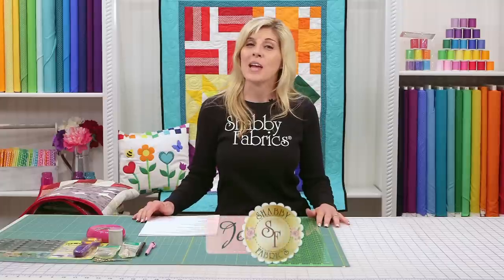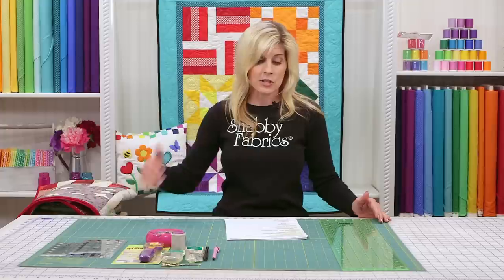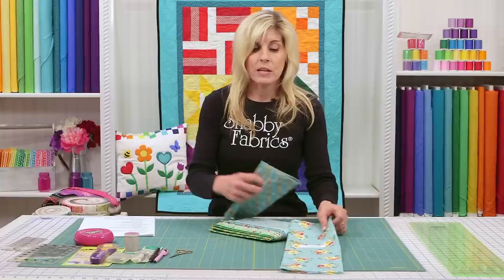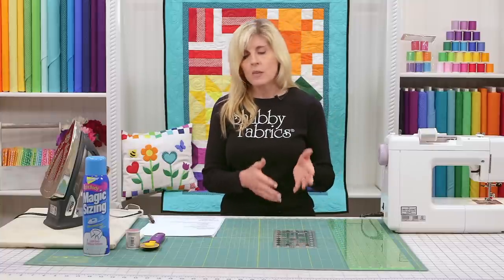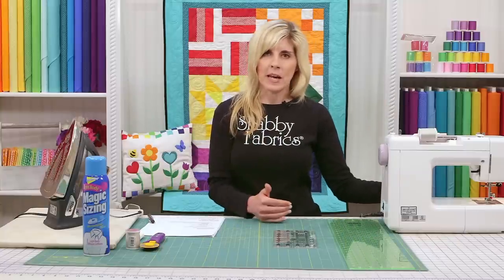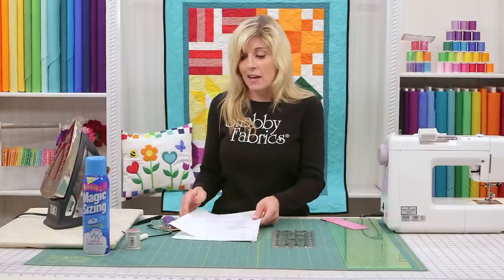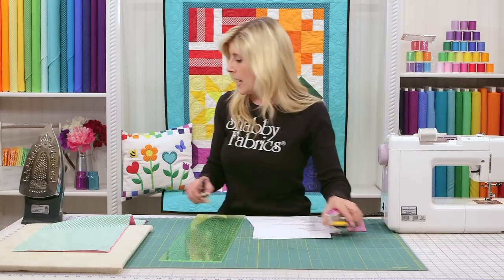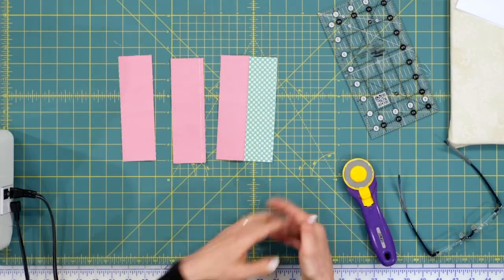Learn How to Quilt Part 1 for Beginners | a Shabby Fabrics Quilting Tutorial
Join Jen for the first installment of our 8-part Learn How to Quilt series for Beginners! In this video, she introduces basic quilting terms, tools, and techniques. Grab a cup of coffee and a note pad and learn along with us! Check below for links to everything mentioned in the video.

*Individual Notions Mentioned*